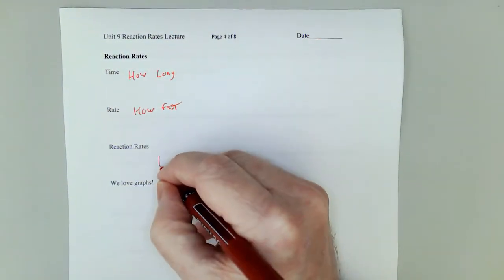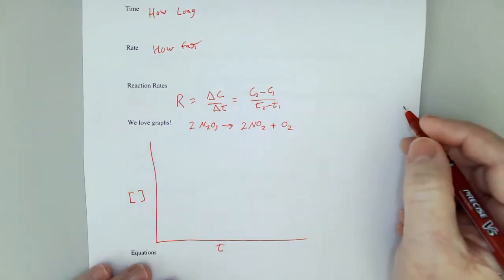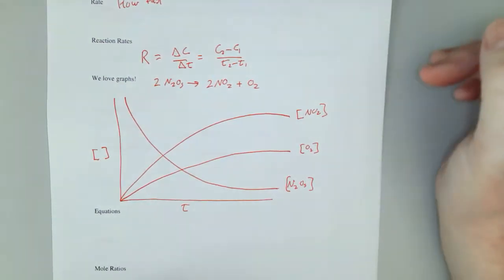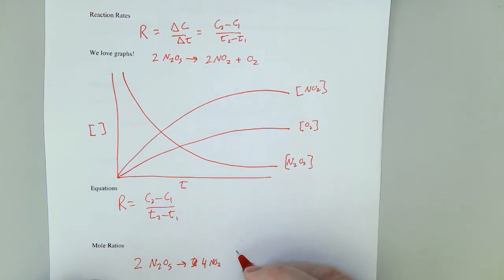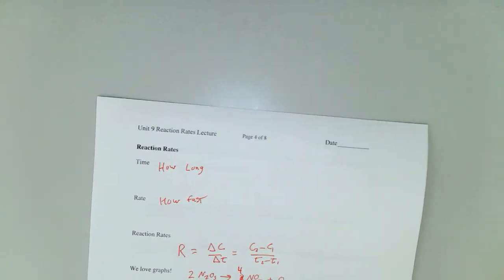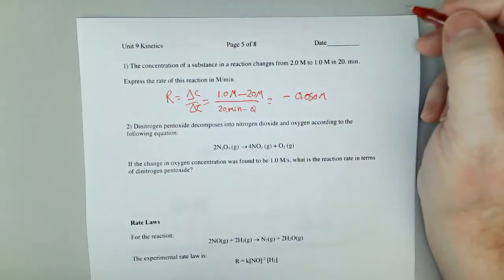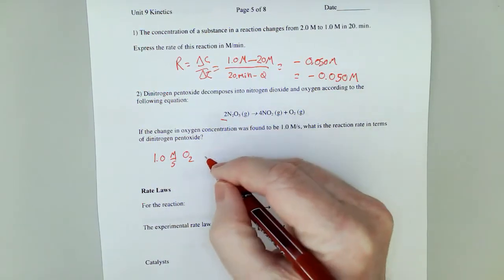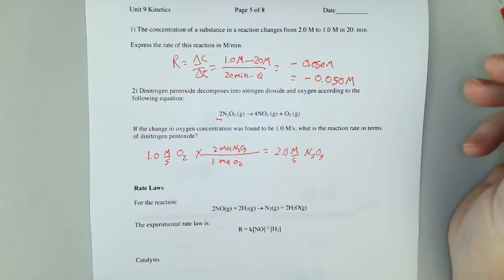Honors Kinetics Pg 4 5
This is pages 4 and 5 out of  8 for the Unit 9 Honors Chemistry Outline dealing with Kinetics.

An introduction to calculating reaction rates.